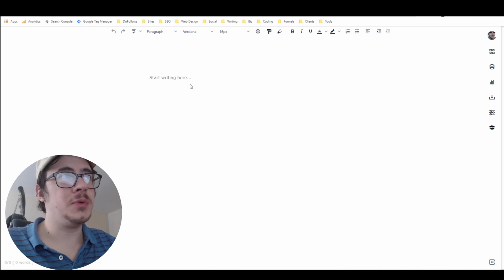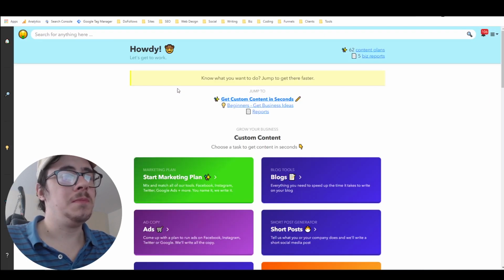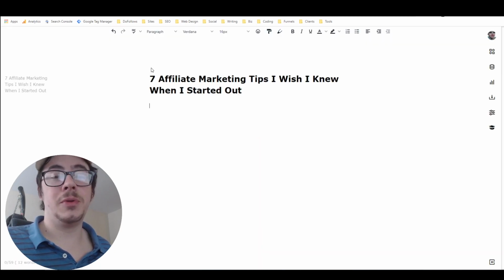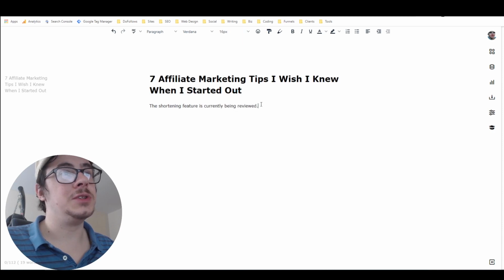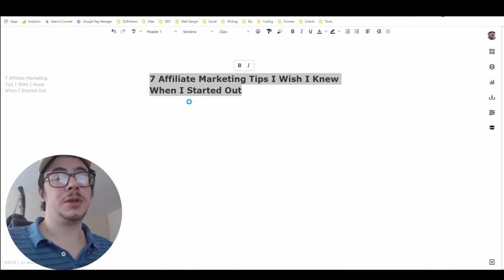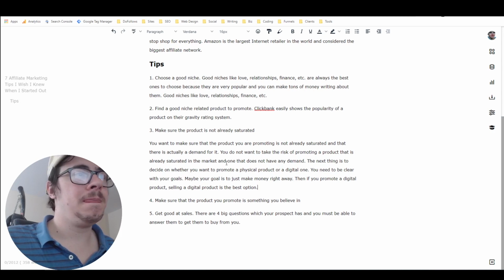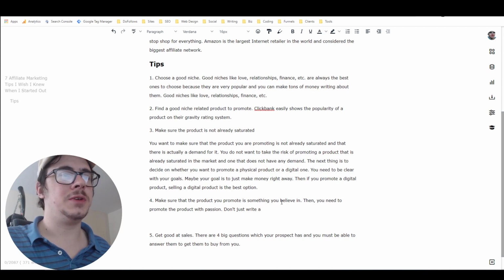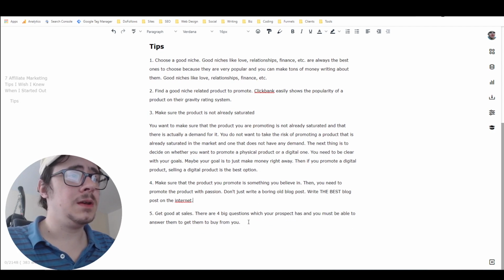ClosersCopy and Nichesss Tutorial - Long Form AI Writing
In this ClosersCopy + Nichesss tutorial I demonstrate how to use Niches$$ and Closers Copy together to write long form content quickly. In this video it only takes me about 10 minutes to generate and combine 500 words of decent quality content which only needed some light editing.

The implications of this are obvious. If you can write 500 words in 10 minutes, you can definitely do 2000 words in 45 minutes or less. Between Nichesss' powerful content generation tools and ClosersCopy's expand and rephrase features, I managed to write solid content quickly without typing.

Copywriting is a passion of mine so I don't use Nichessss and ClosersCopy for long form content very often, but sometimes I don't feel like typing so I use them to generate the bulk of the text and then edit from there.

Overall these two tools are a powerful combination of software platforms for copywriting, content writing, brainstorming, and they have a number of other uses as well. Nichesss in particular has many versatile tools, whereas ClosersCopy is more laser focused on the purpose of generating great copy.